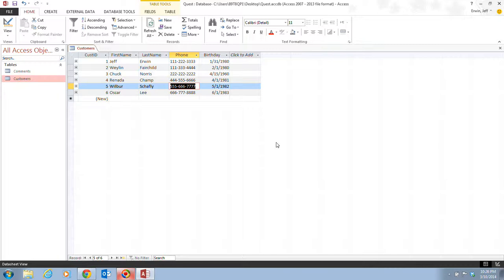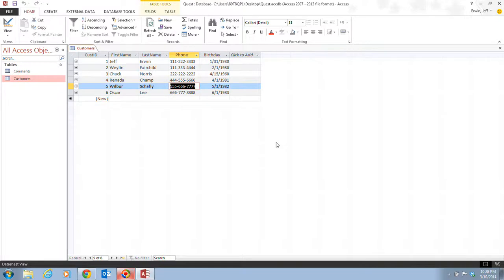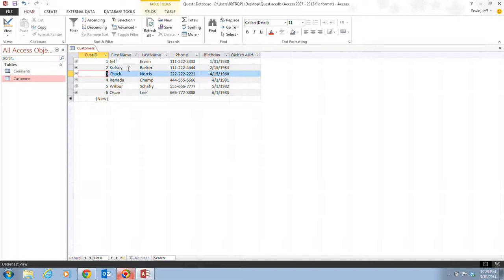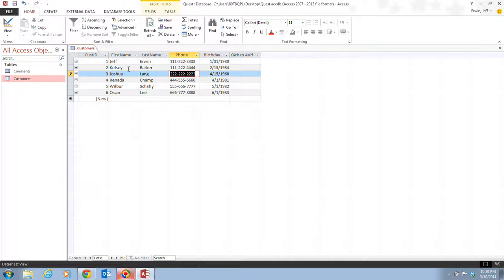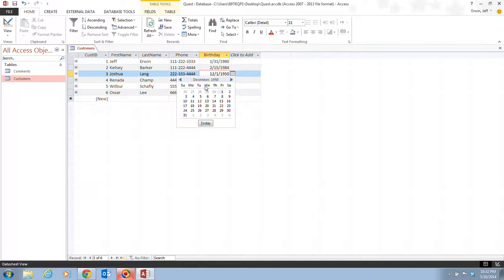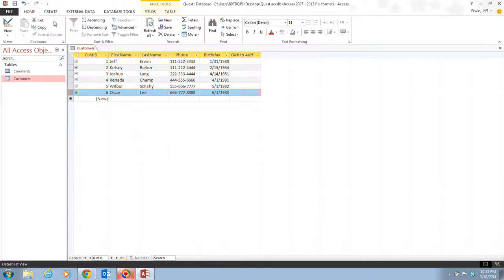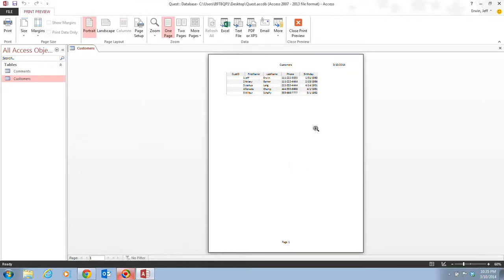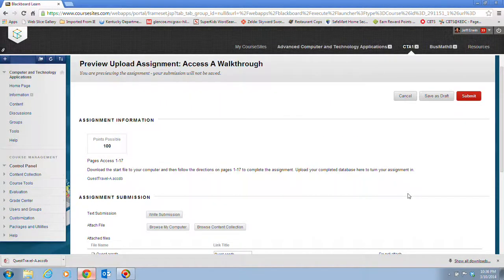Access 2013 Unit A Video 8 - Edit Data